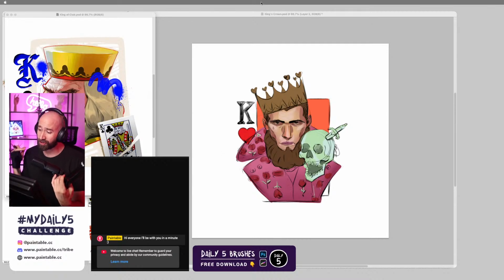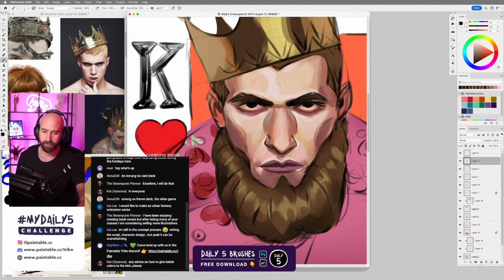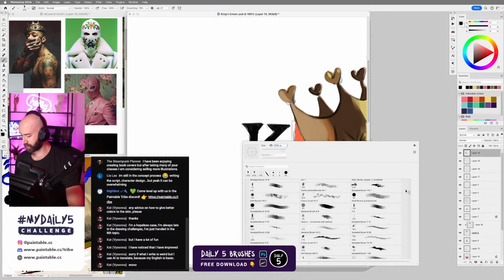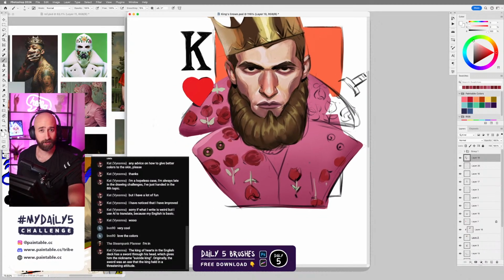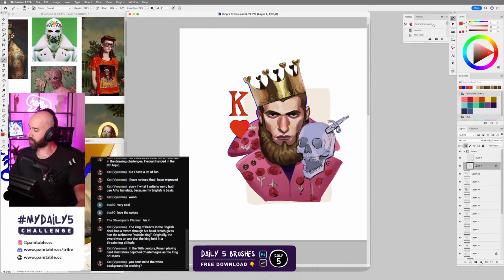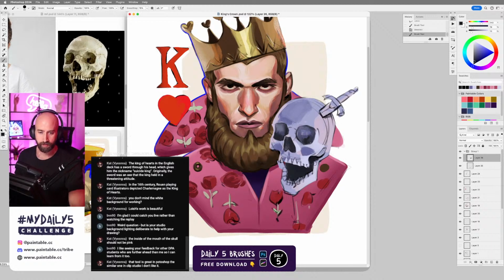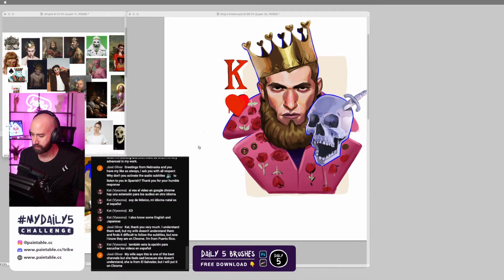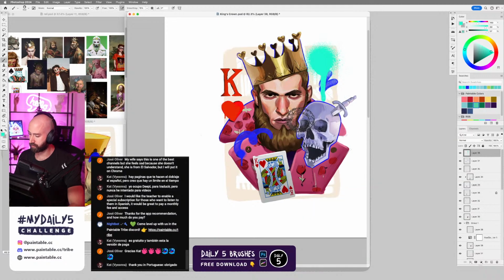King's Crown - Daily 5 Challenge LIVE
Tune in live as I dive into today's Daily 5 Challenge prompt. Prepare your mood board and paint with me! 💖